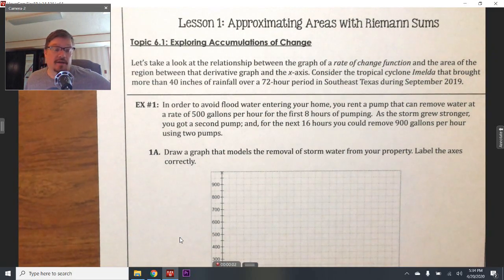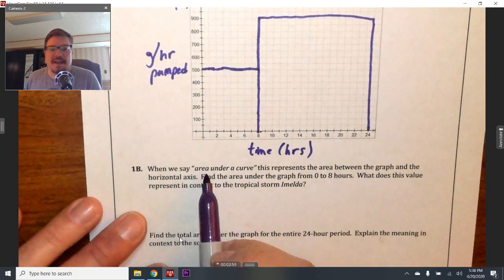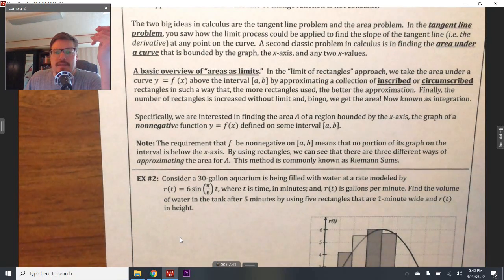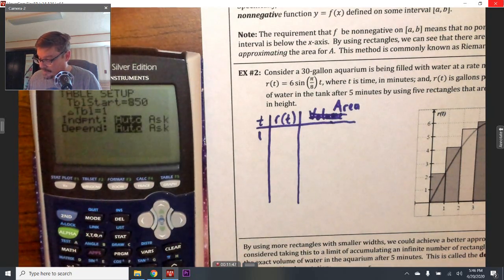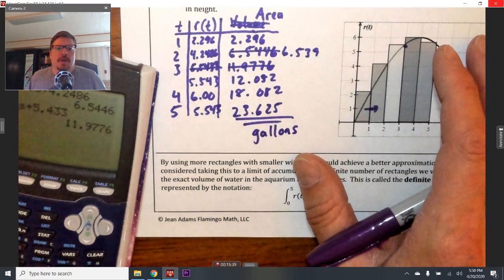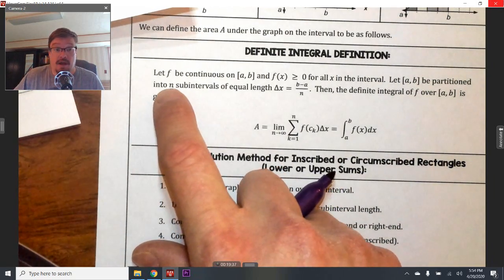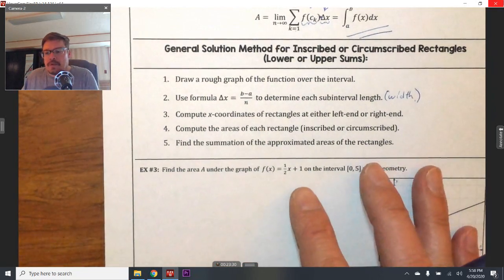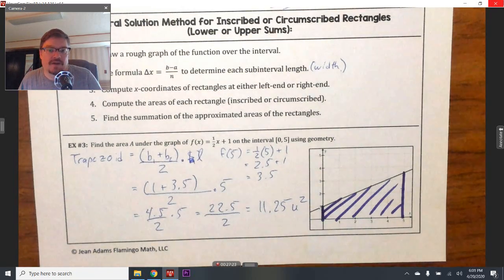1 of 2 ApproxAreaRiemannSums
Approximating Area Using Riemann Sums Guided Notes
1/2